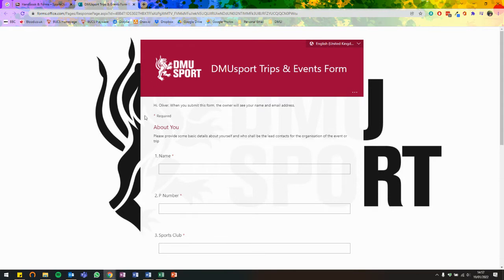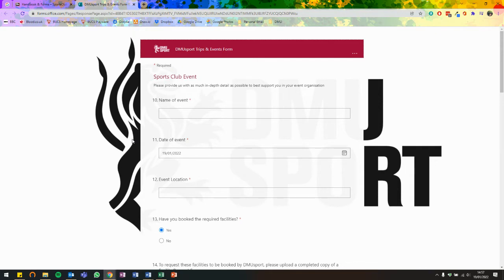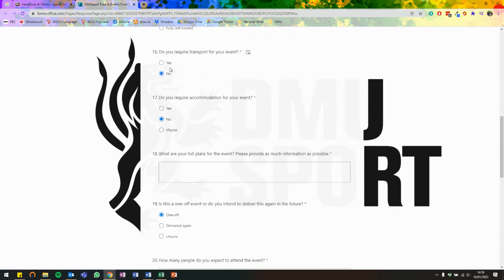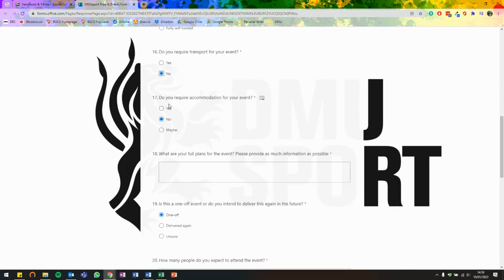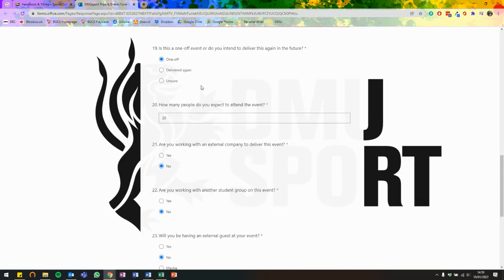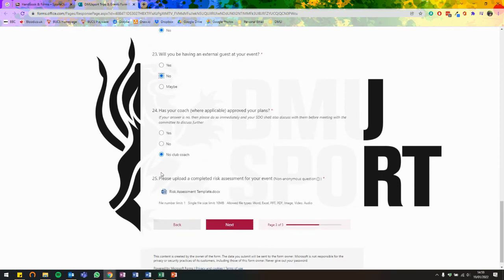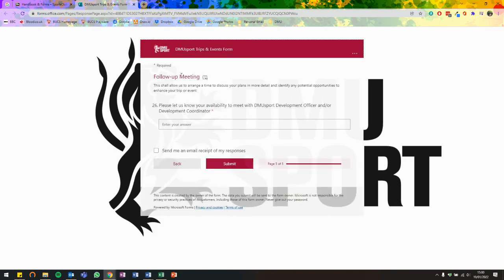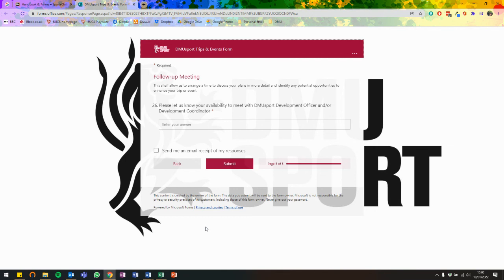DMUsport How To: Events & Trips Form